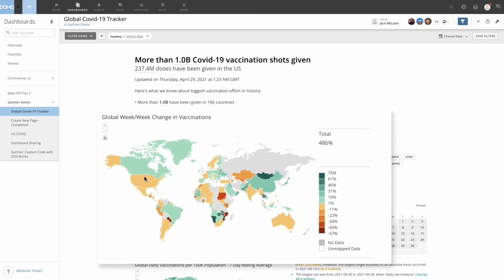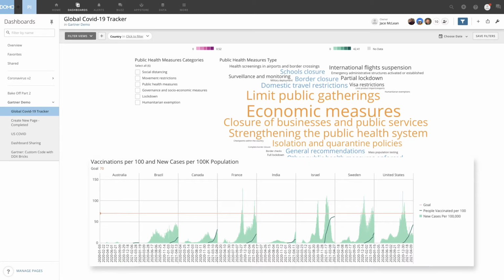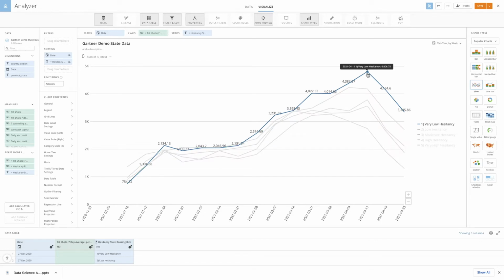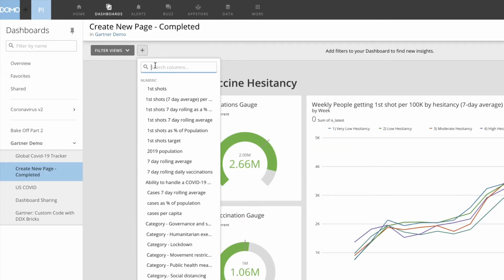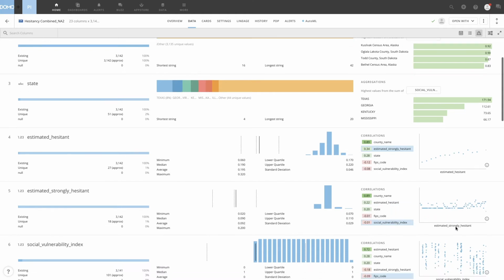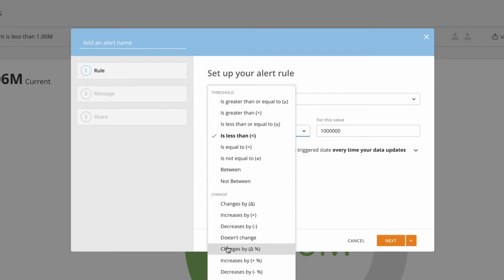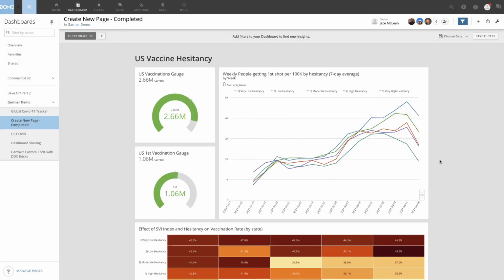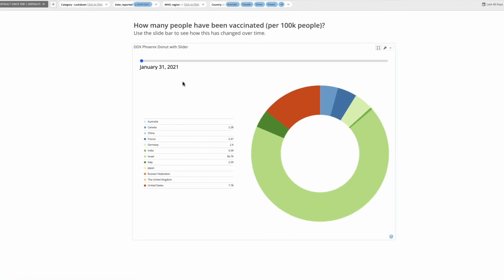Gartner Modern Analytics and BI Bake-Off 2021: Domo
See Domo in action with global insights from COVID-19 data.